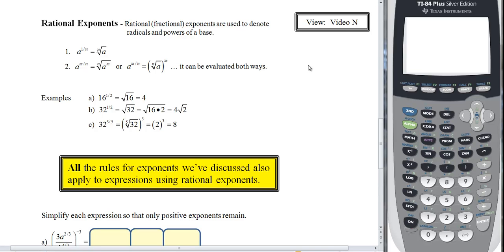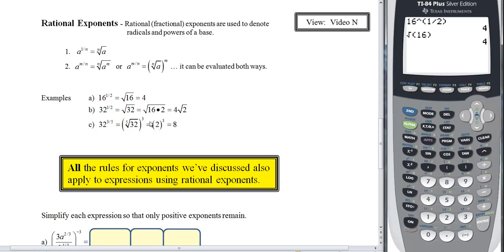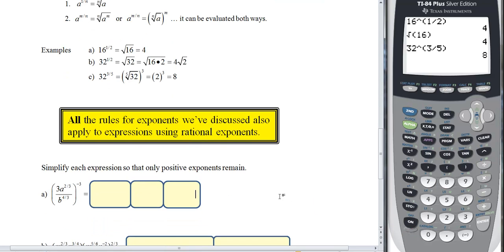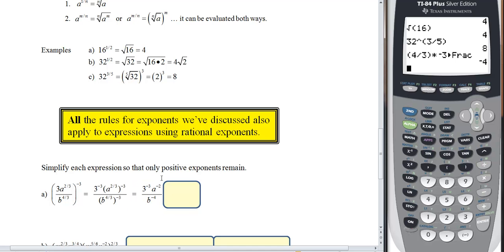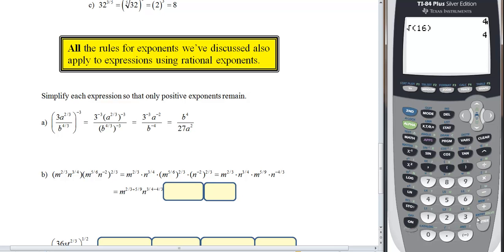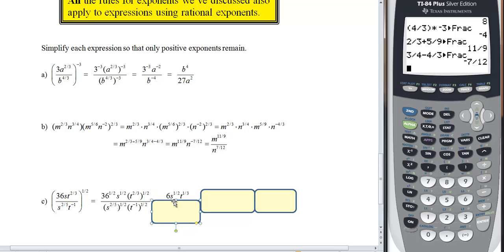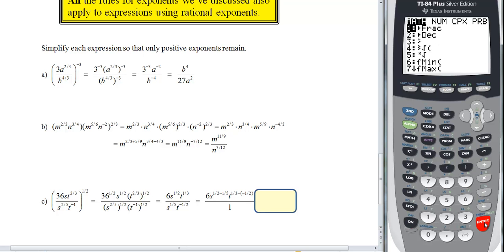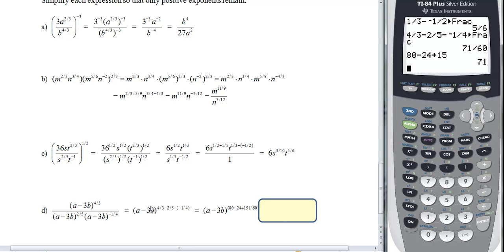1030 Video N Rational Exponents